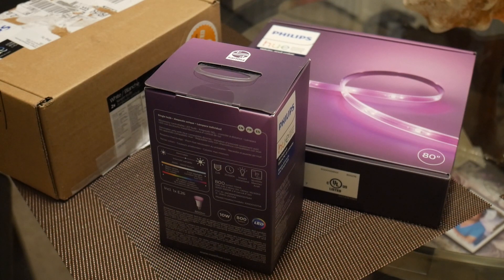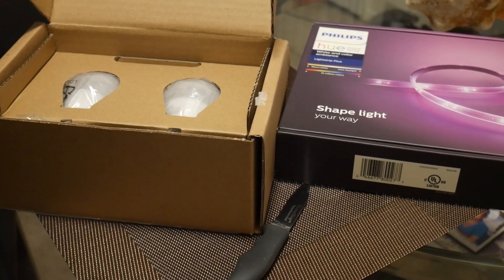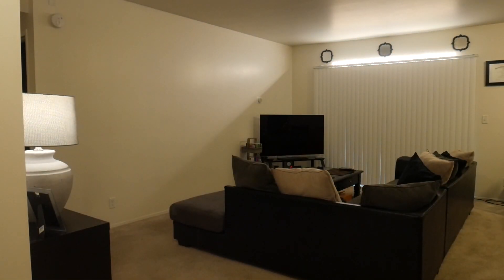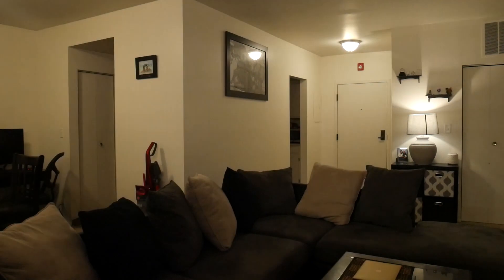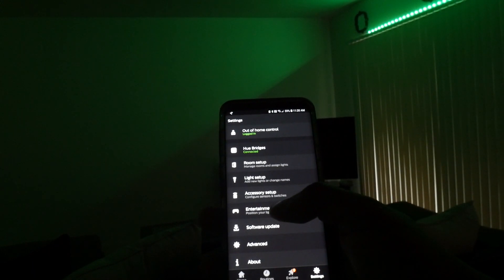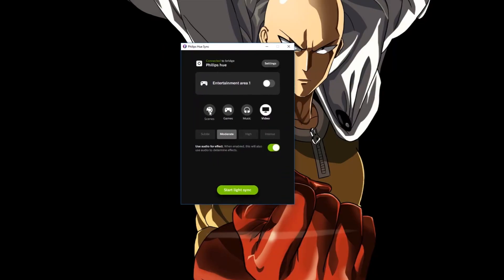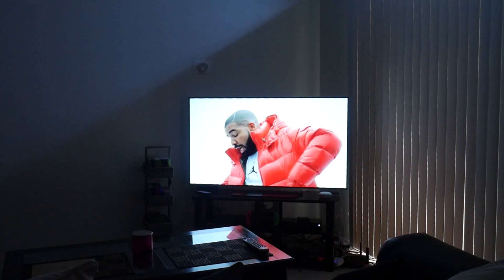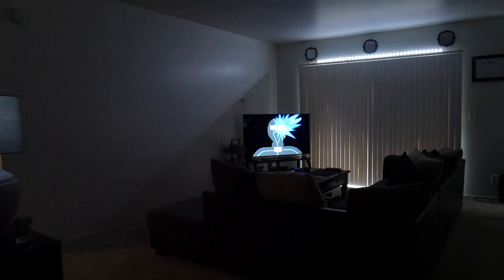Philips Color Hue Setup Guide - Tips/Tricks - Automating My Home Pt 2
My tips/guided on how to setup your Philips Hue Lights/Lightstrips to get the most of the product.

Products Used:

Philips Hue 2 - Pack

Philips Hud White and Color Ambiance A19

Philips Hue White and Color Ambiance LightStrip

Philips Hue White A19 60W Equivalent Led Smart Bulb Starter Kit